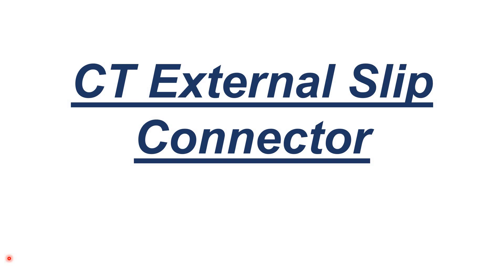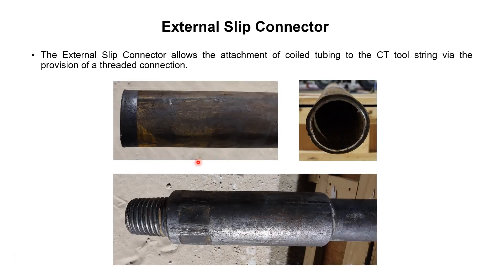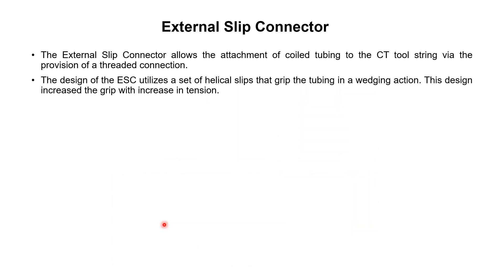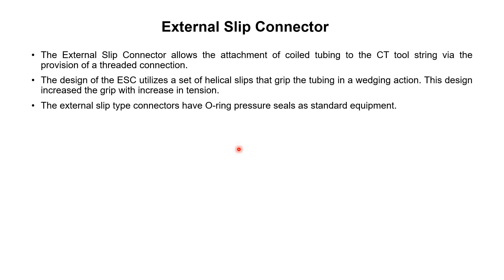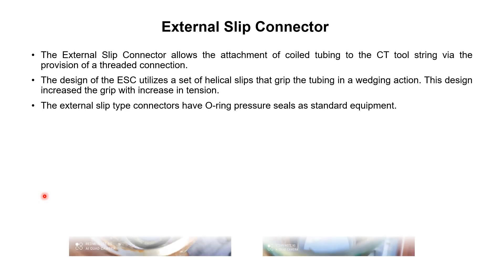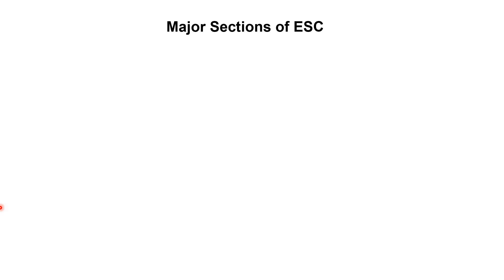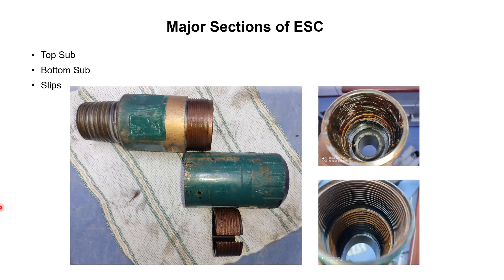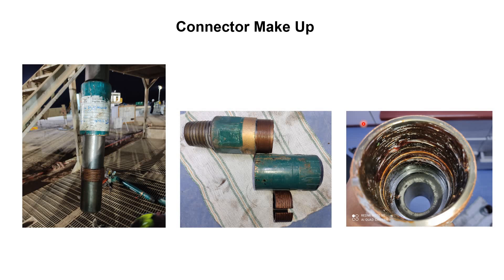63 - Coiled Tubing External Slip Connector by Yasir Ali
This video tutorial, we help you to understand the external slip connector
1) The External Slip Connector allows the attachment of coiled tubing to the CT tool string via the provision of a threaded connection.
2) The design of the ESC utilizes a set of helical slips that grip the tubing in a wedging action. This design increased the grip with increase in tension.
3) The external slip type connectors have O-ring pressure seals as standard equipment.
4) Major sections of ESC are Top Sub, Bottom Sub and Slips.
5) Procedure to make External Slip Connector